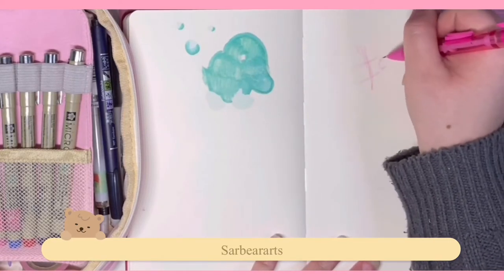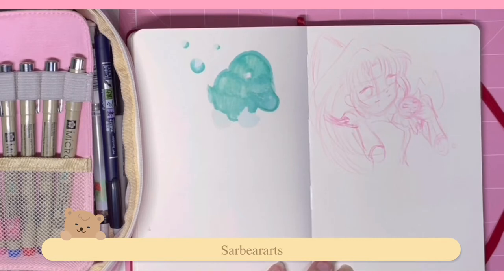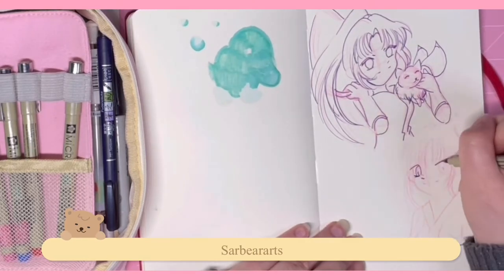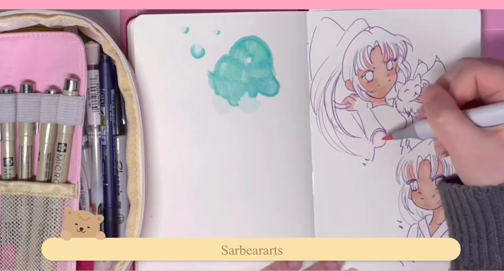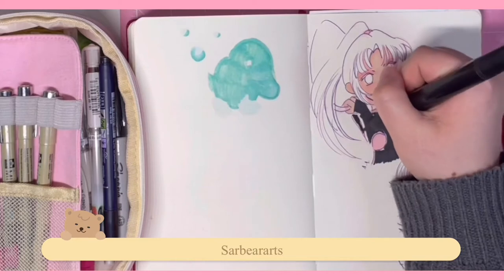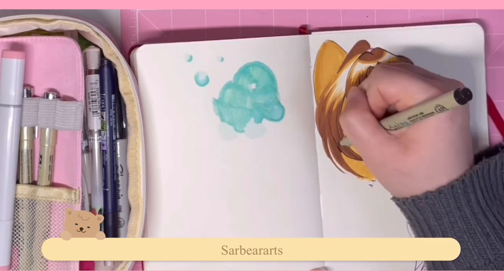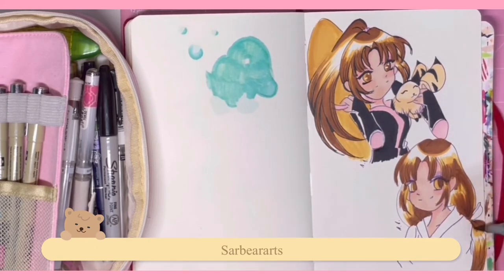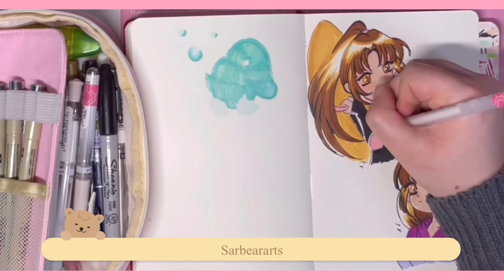Draw with me-Sango from Inuyasha 💖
Hello! Today I am doing some sketchbook work! Draw along with me if you’d like! Sorry for being a bit nervous it has been a while since I filmed! Check out my work on Instagram for new artwork uploaded in between videos! And keep drawing!

My links:

My Shop-